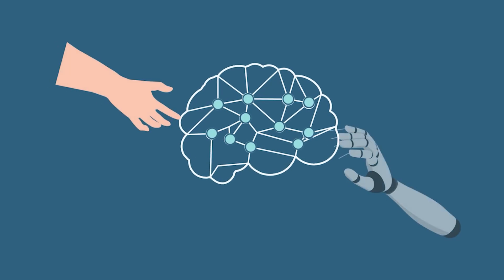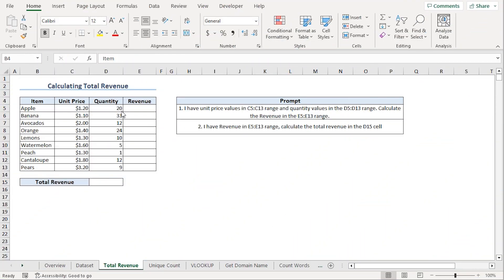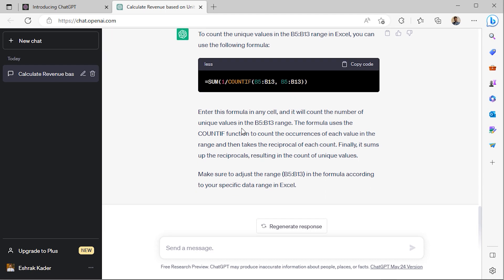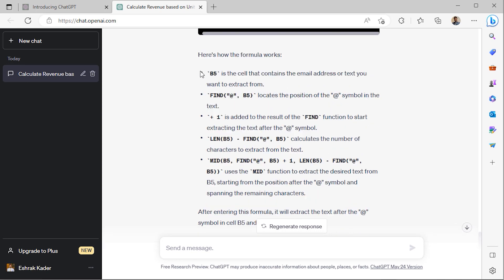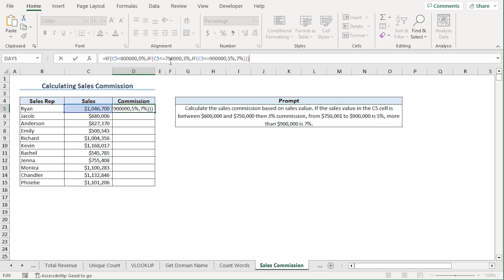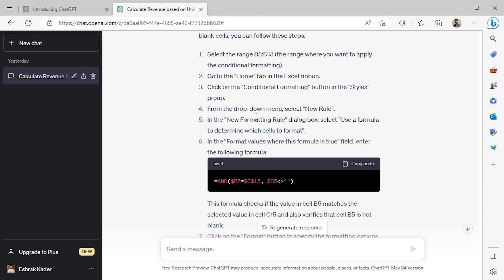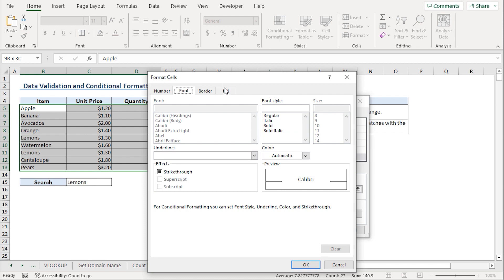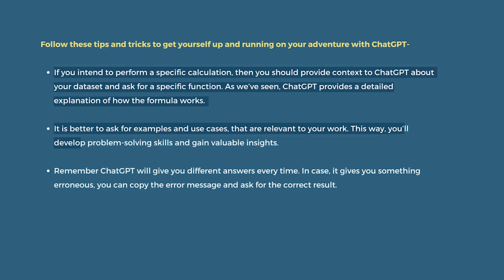Excel with ChatGPT (Supercharge Your Excel Skills)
Learn how ChatGPT can help you improve your Excel abilities. You can see the potential of ChatGPT, a sophisticated language model, as it helps you do challenging Excel tasks in this video. ChatGPT can offer you step-by-step instructions and professional advice for any Excel issue, including data analysis, formula construction, conditional formatting, and more. With ChatGPT's assistance, say goodbye to battling with Excel and maximize this effective tool. Join us in this engaging video to boost your Excel abilities.

0:00 - Intro
0:57 - What Is ChatGPT?
1:17 - How to Access ChatGPT?
2:12 - Calculating Total Revenue
3:46 - Counting Unique Values
4:38 - Finding Unit Price from Table
5:51 - Extracting Domain Name
6:48 - Counting Words
7:49 - Calculating Sales Commission
8:53 - Data Validation and Conditional Formatting
13:16 - Calculating Total Sales Based on Sales Rep
14:35 - Tips and Tricks